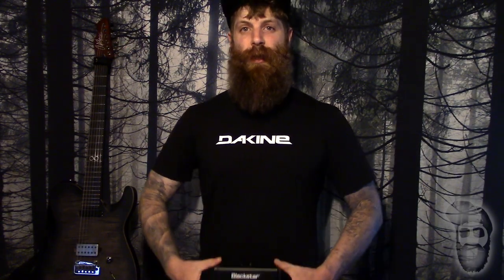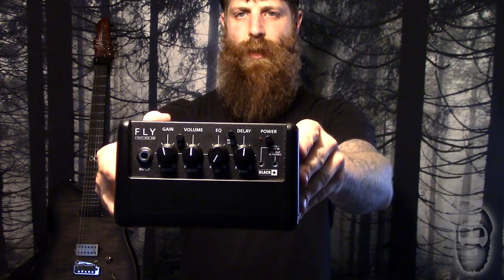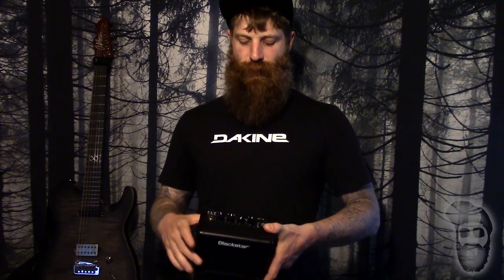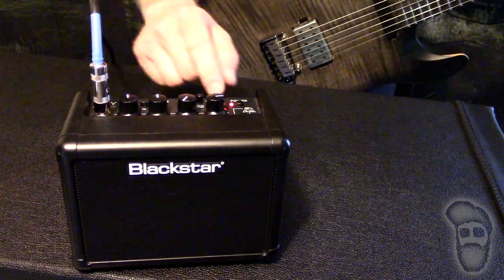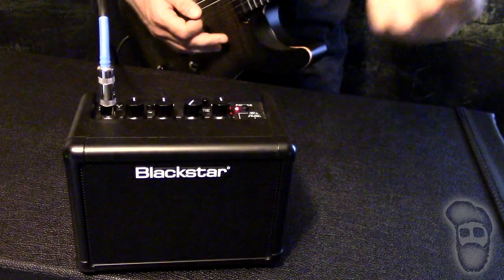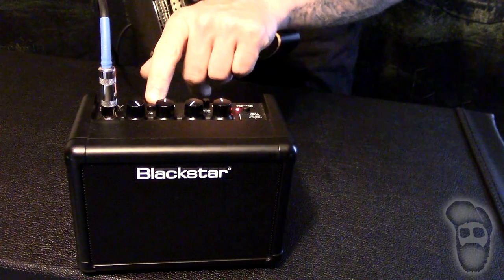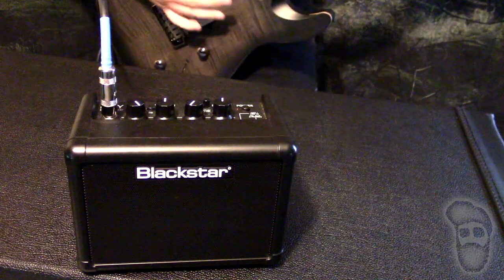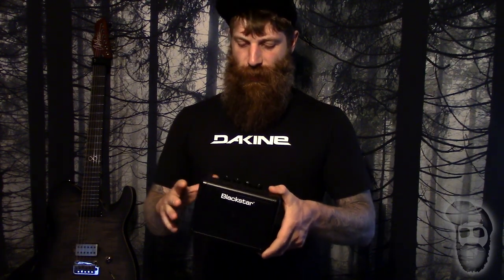Blackstar Fly Mini Amp Demo - Chapman Guitars ML3 Bea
We're back with an all new Woodsman Wednesday, and this week, we're taking a look at the Blackstar Fly.  This 3 watt mini portable amp packs an unbelievable punch, producing some amazing tones, both dirty and clean, all for under a hundred bucks.  With the option of running on batteries, you can literally take this thing anywhere you'd like.  In today's video, I run through the overall features of this small fry, and demo it's range of sounds.  I'm playing without a mic, so you can get the true sounds with the natural acoustics of the room, all with my trusty Chapman Guitars ML3 Bea.  If you guys are looking for a killer mini amp, for a killer deal, look no further.  I am hoping to do more product reviews such as this one in the future, so let me know what ya think!!